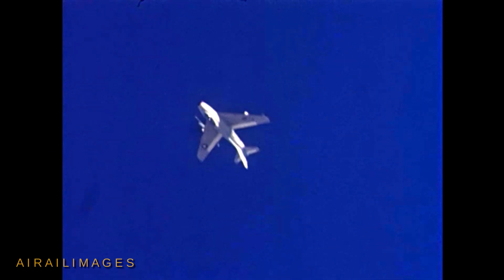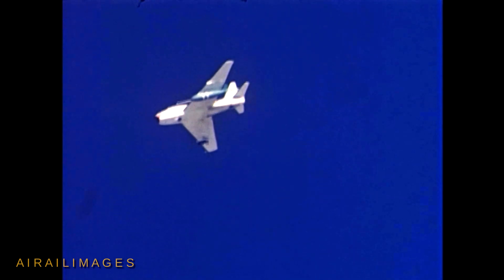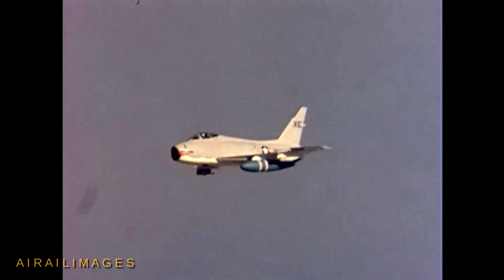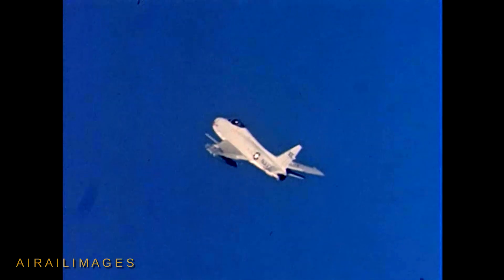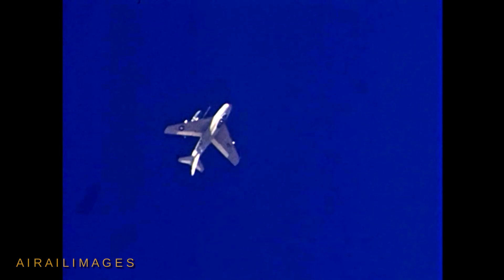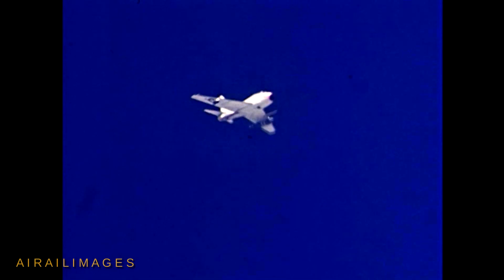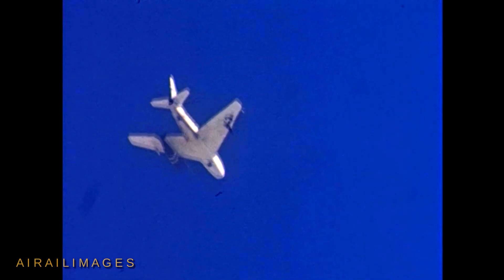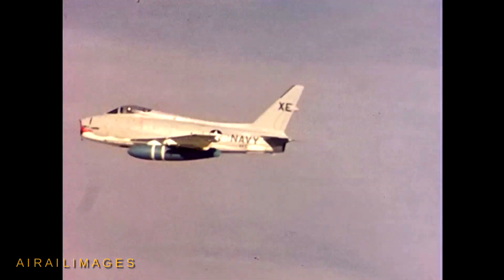FJ-4B Fury nuclear delivery shape LABS low level China Lake National Archives NARA Airailimages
Strap in for a series of low altitude ingress runs in a speedy North American FJ-4B Fury jet. The Fury pulls up into a half-loop, and then rolls out in an Immelmann maneuver, reversing course. This was a classic LABS -- Low-Altitude Bombing System -- delivery method, intended to separate the aircraft from its target as far as possible.

 Records with this film in the archives say it was made in 1959. Under the left wing of the FJ-4s in this footage is a large blue inert bomb shape that looks like a Mark 7 nuclear bomb with angled tailfins. The footage does not permit a close examination of the other wing, where something smaller is mounted.

 The filmed passes do not show any weapons separations of the large blue Mark 7s. We're left to wonder if hot runs, with Mark 7 drops, were not publicly released by the Navy. In the last half of the film, the tracking camera occasionally pans to record a white puff of smoke not far from a craggy and scarred concrete block structure serving as a target in the desert. Is that puff of white smoke from the impact of a blue dummy Mark 7, or maybe from a much smaller practice bomb that may be riding under the right wing? We can only guess. Against the blue sky, the release of a small practice bomb may go unnoticed.

Look closely at about the halfway point of this video around 5:53 to 5:56 -- what do you think?

 The North American Aviation FJ-4B Fury was the last production variant of the Fury series for the Navy and Marine Corps. With obvious ancestry in the North American F-86, the FJ-4 was its own design, with a spine running aft of the cockpit and many other deviations from the F-86.

 First flight of the FJ-4B was December 4, 1956. Production was completed in May 1958, and some FJ-4Bs, redesignated as AF-1Es in 1962, served well into that decade.  The FJ-4B armed with Sidewinder missiles and 20-millimeter cannons could be a credible fighter after releasing its bomb load.

A flying warbird FJ-4B Fury is seen at EAA AirVenture Oshkosh in 2019. (Airailimages plans to be at EAA AirVenture Oshkosh this year -- watch for our videos. Oshkosh is the big one -- we think it is well-worth attending.)